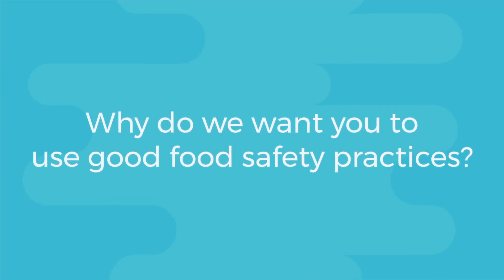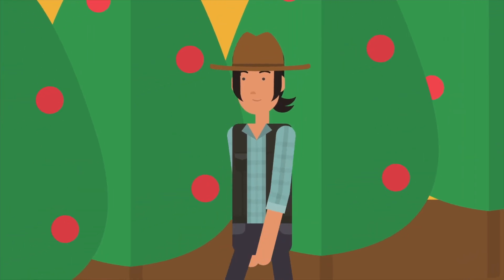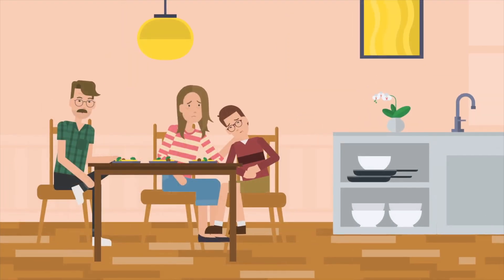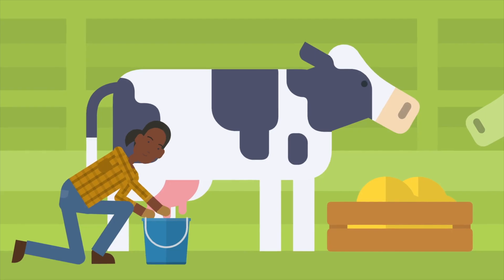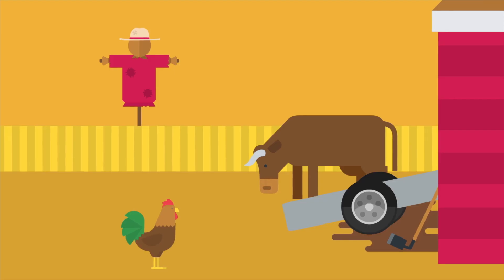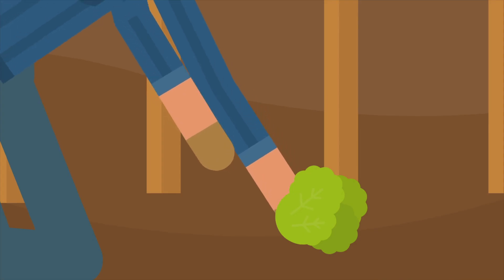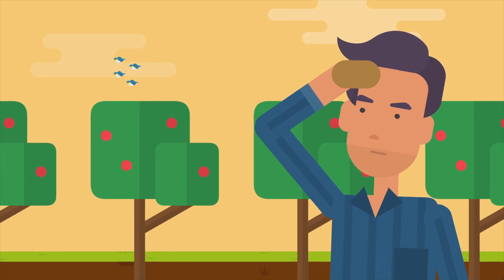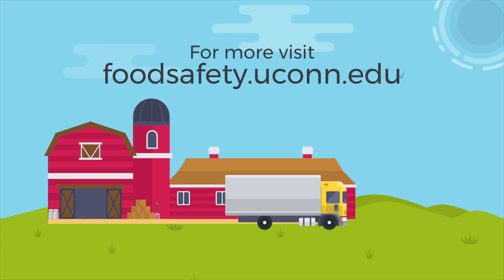Farm worker training: A day in the life of a farm worker: Part l: Safe Harvesting Practices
Food safety is critical on agricultural operations. Dr. Indu Upadhyaya explains safe harvesting practices for farm workers.